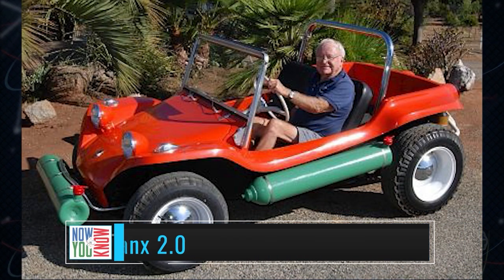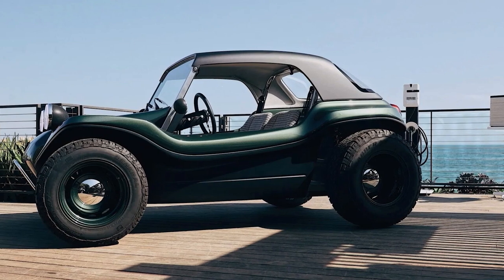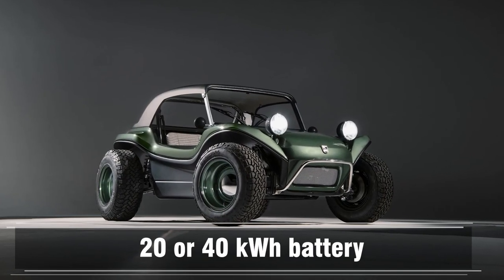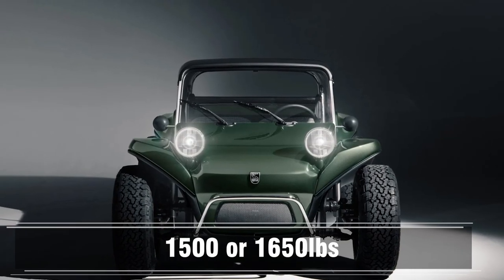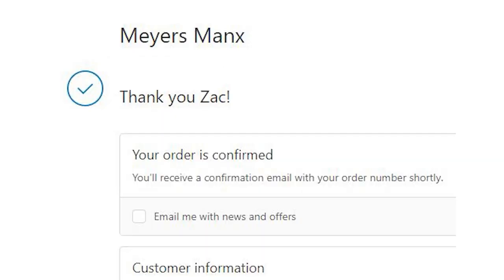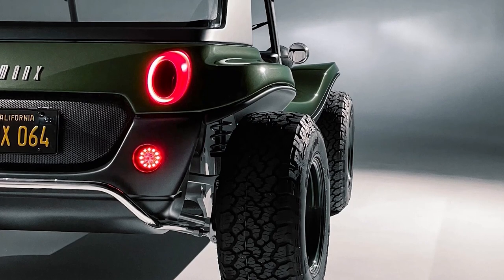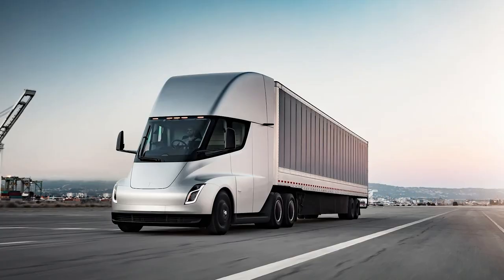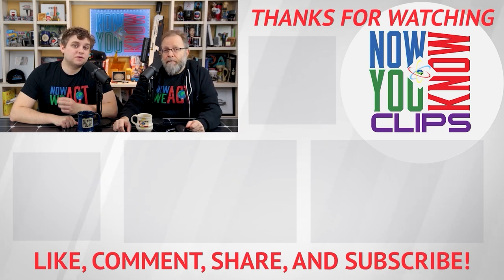Manx 2.0 | TTN Clips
8/23/22